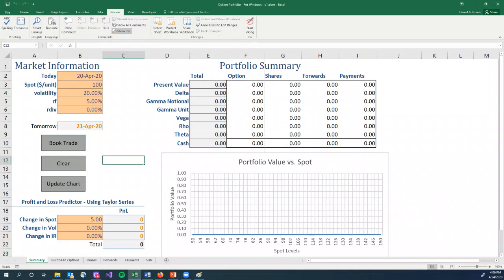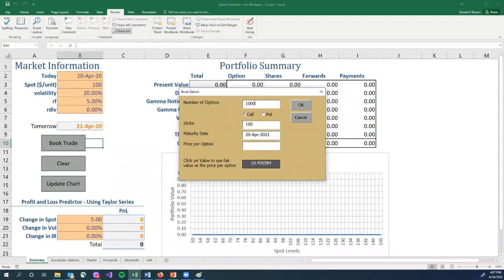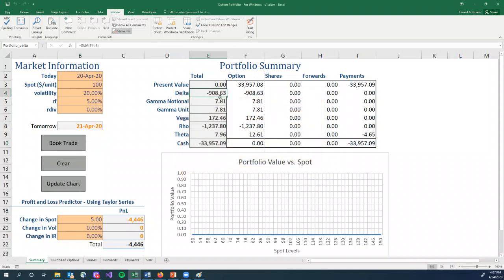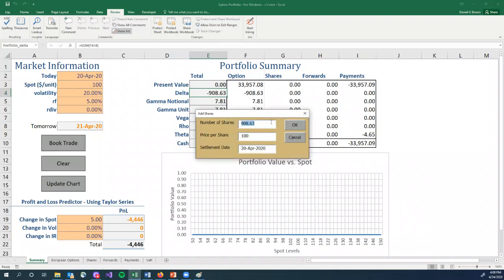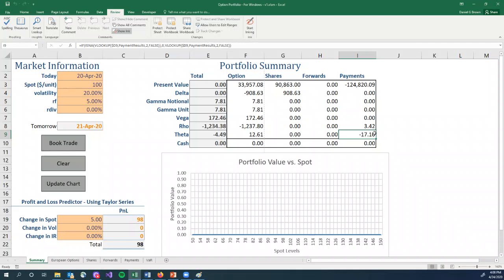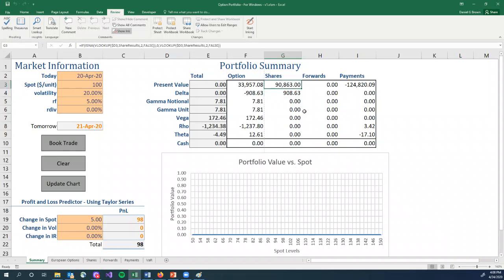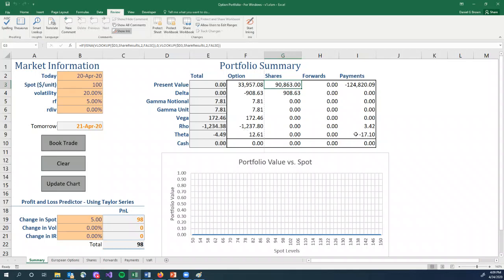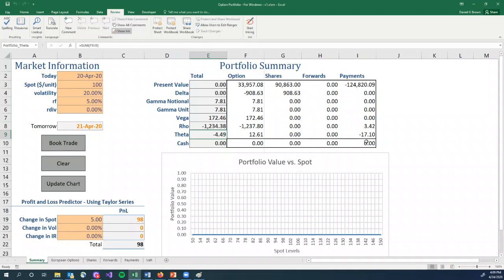Risk Management Theta Complex